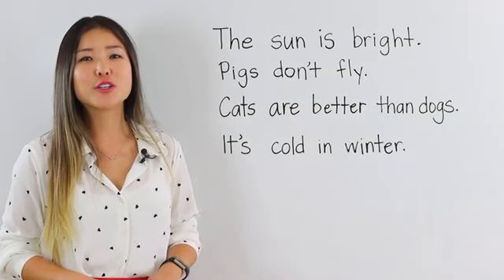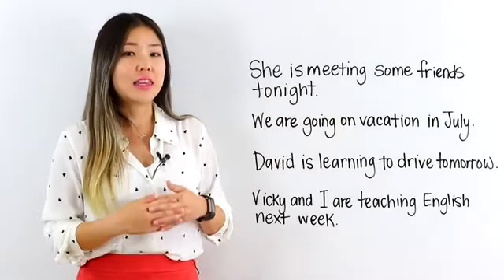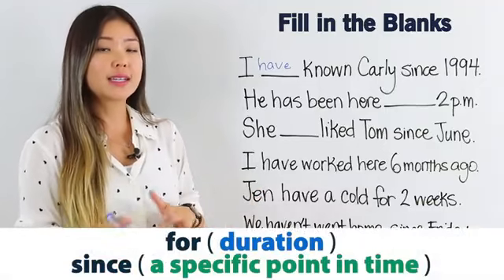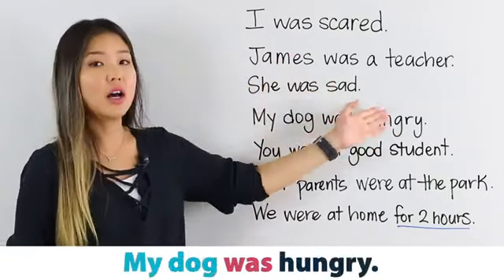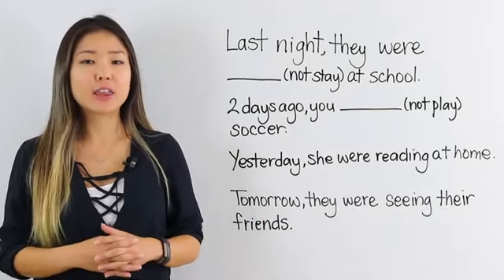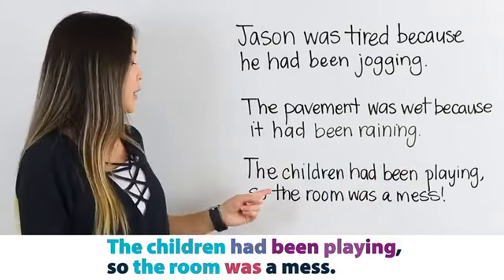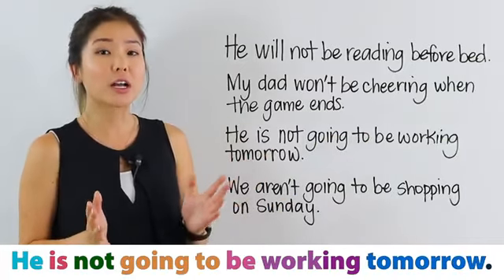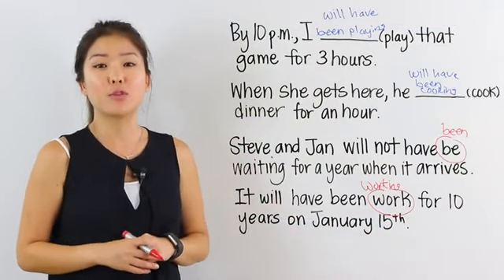English grammar course on tenses